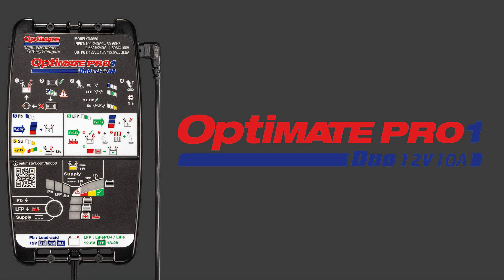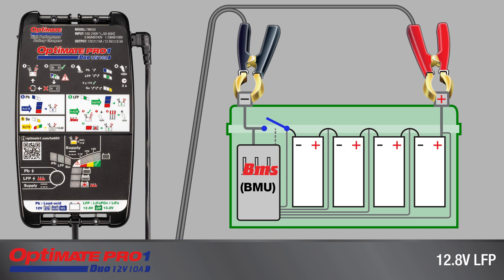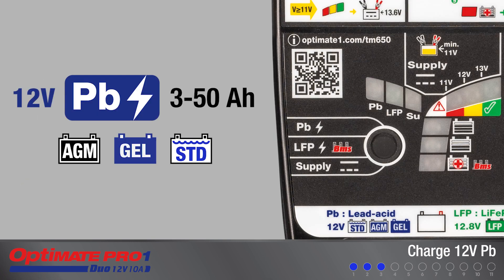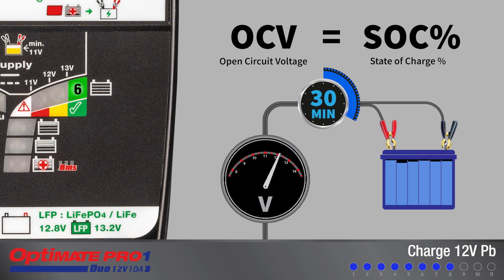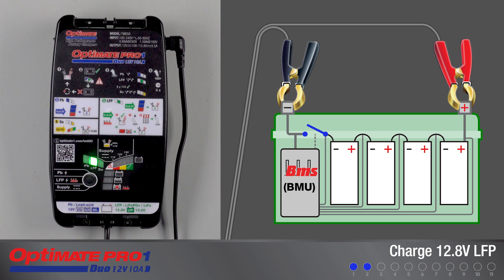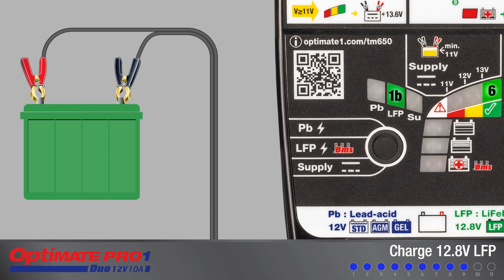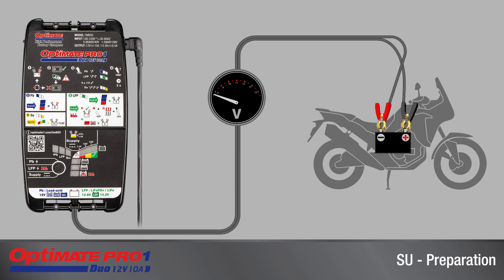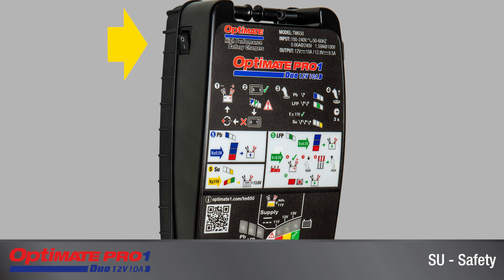OptiMate PRO-1 DUO battery charger | product overview & instructions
This video provides a battery charger product overview of the OptiMate PRO-1 DUO and provides instructions on how to use the battery charger.

OptiMate PRO-1 DUO is designed for batteries used in vehicles with 12V systems, with selectable modes for: 12V lead-acid batteries sized from 3 - 50Ah, 12.8V Lithium Ferrous Phosphate batteries sized from 2 - 20Ah, and Power supply, that provides stable battery support during vehicle diagnostics, ECU software updating or troubleshooting.

PRO USE: new or used 12V lead-acid (3-50Ah) and 12.8V/13.2V LiFePO4 (2-20Ah). Maximum charge time is 4h.

NORMAL USE: 12V lead-acid (3-240Ah) and 12.8V/13.2V LiFePO4 (2-120Ah). No charge time limit, in 24h charge up to 240A.

Video contents:
00:00 – Overview
00:57 – 12V Pb
01:30 – 12.8V LFP
02:40 – SAFETY: Instructions
02:58 – SAFETY: Connect
03:16 – SAFETY: Selection
03:50 – SAFETY: Temperature
04:18 – Charge 12V Pb
07:51 – Charge 12.8V LFP
12:19 – SU (Supply mode) – Overview
12:38 – SU (Supply mode) – Preparation
13:19 – SU (Supply mode) – Operation
14:16 – SU (Supply mode) – Safety